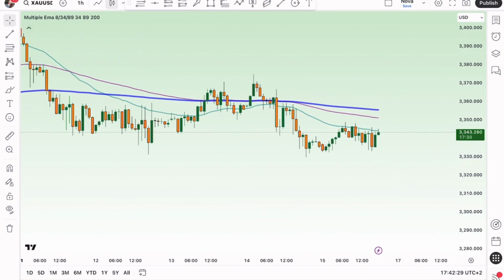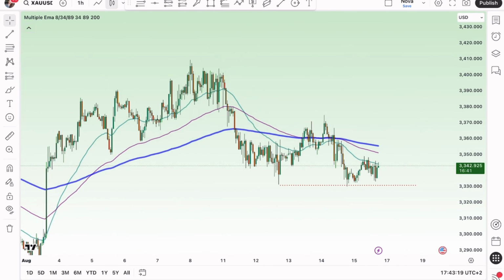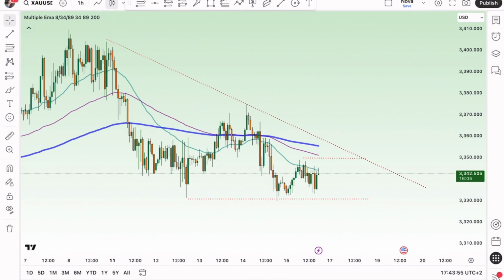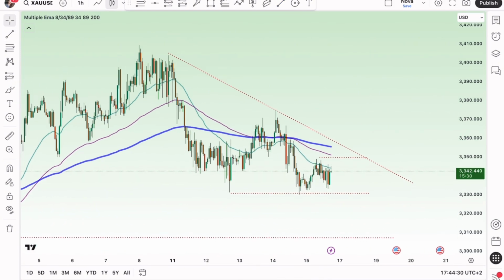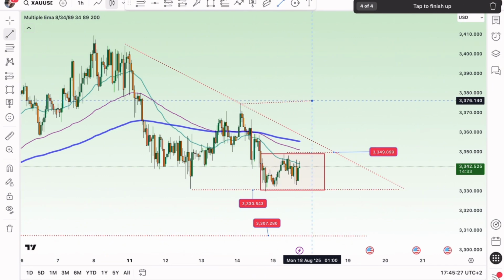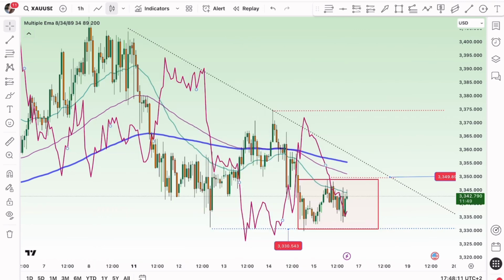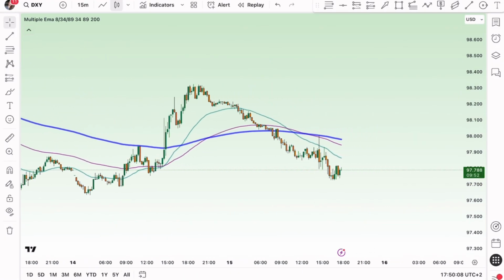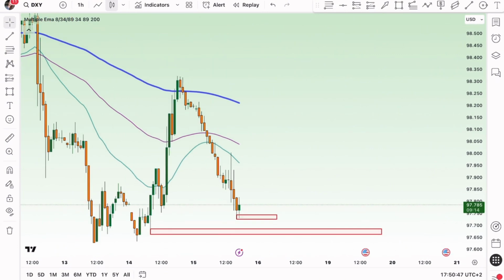The secret of gold 🔥🔥🔥